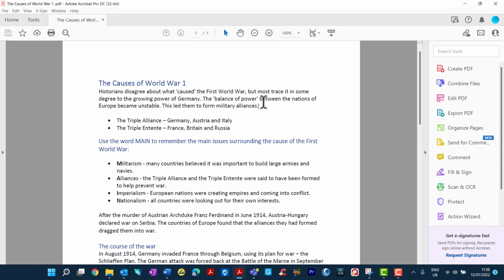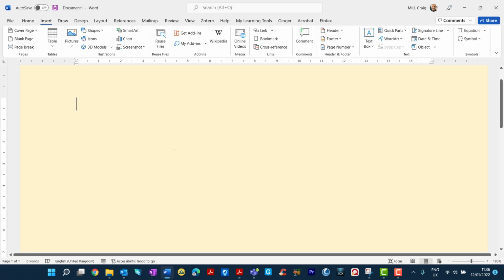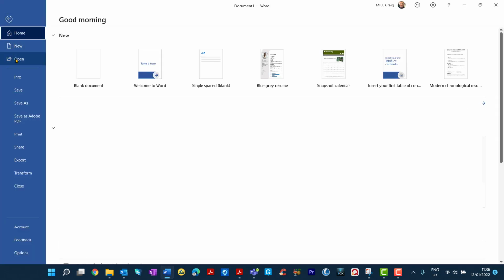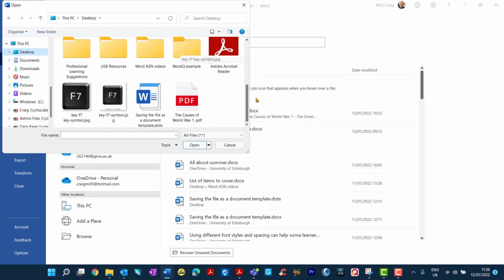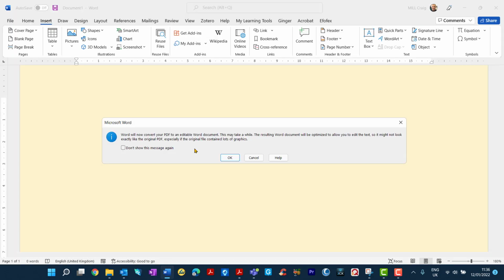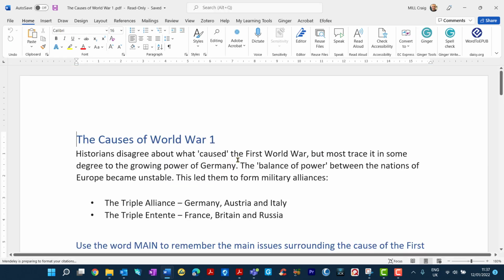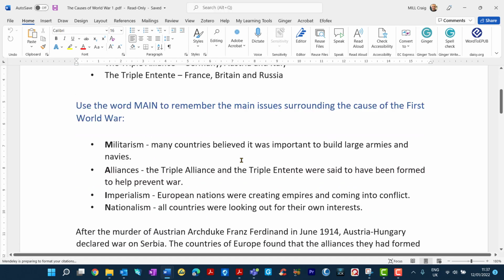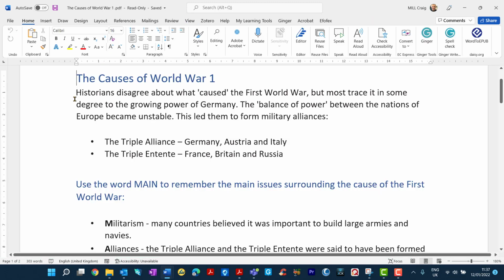14 How to open a PDF in Word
PDF documents are limited when it comes to editing the text or trying to improve readability. This tutorial explains how to open a PDF in Word to edit the text and use Word's built-in support tools.